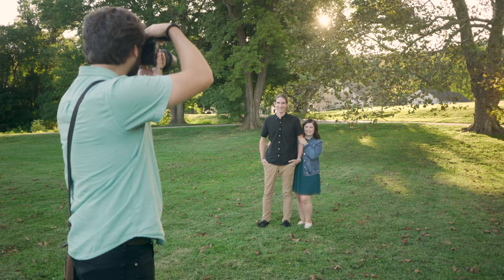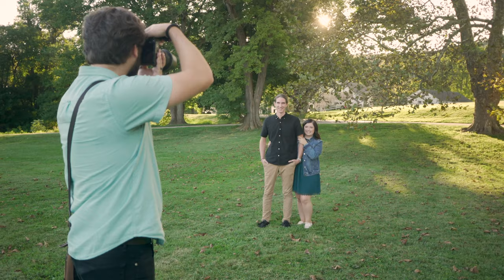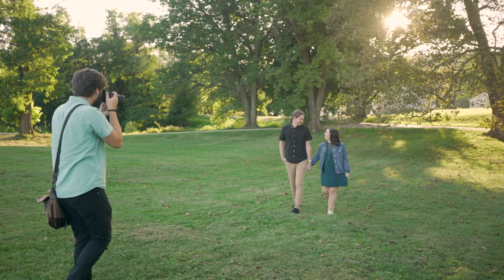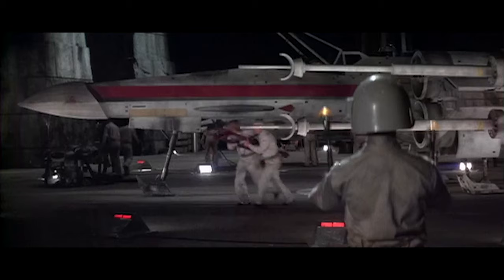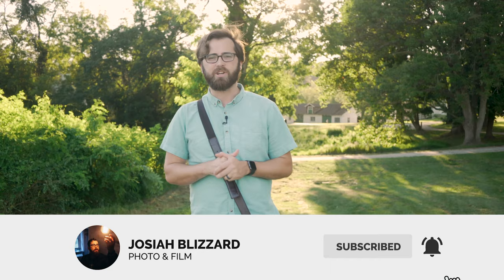3 Quick Lighting Tips - Wedding + Portrait Photography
Another video in my 30 day wedding photography crash course series where I show you a few quick and easy lighting tips that'll take your images to the next level.

► My Gear:
• Sony a6500
• Sony 18-105 f/4
• Zhiyun Crane
• Mavic Pro
• ND Filters for Drone
• Canon 5D Mark III
• Canon 6D
• Canon 50 f/1.4
• Canon 24-70 ii f/2.8
• Canon 70-200 ii f/2.8
• Canon Flashes
• Expo Disc
• CF Card
• Manfrotto Bag
• 5 TB Hard Drive